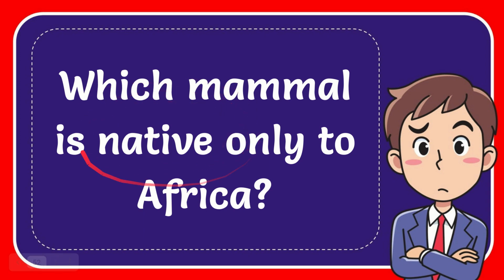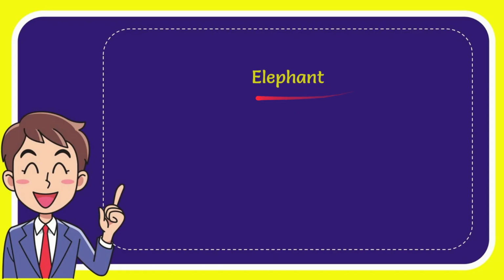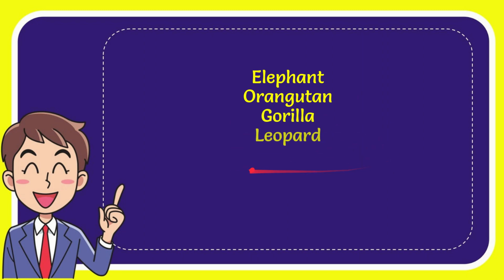Which mammal is native only to Africa?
Which mammal is native only to Africa? NEW VIDEO#